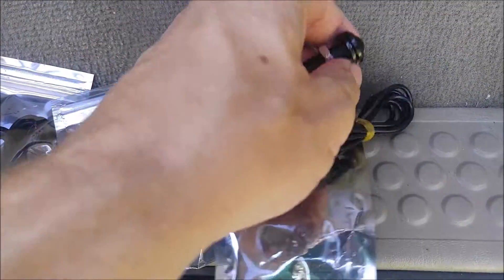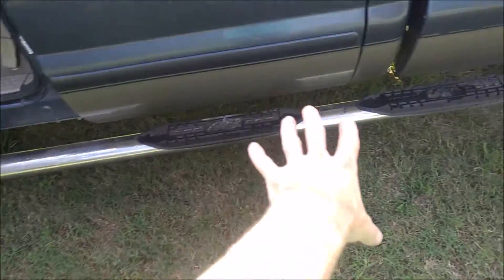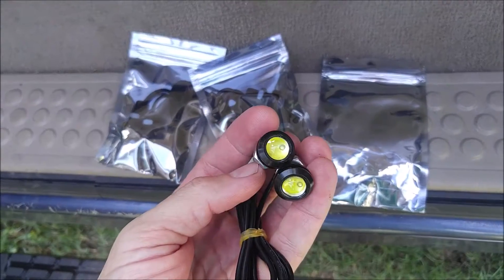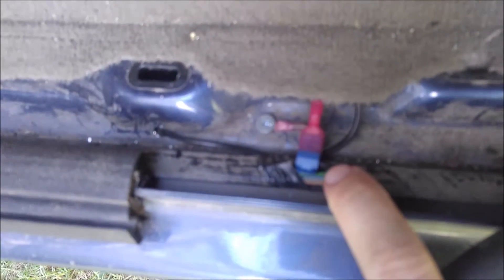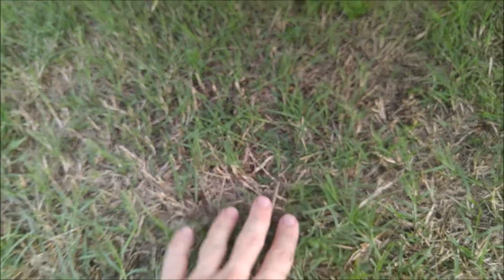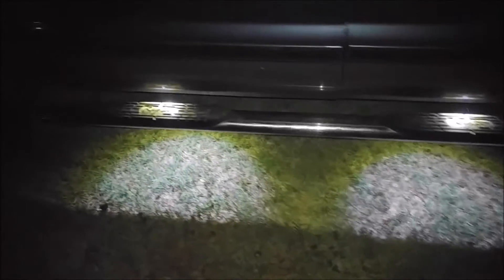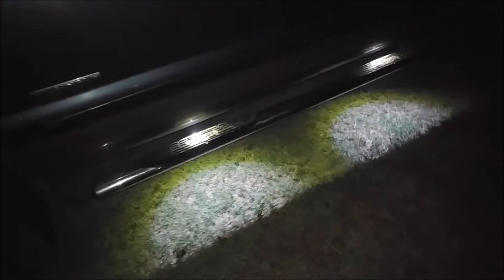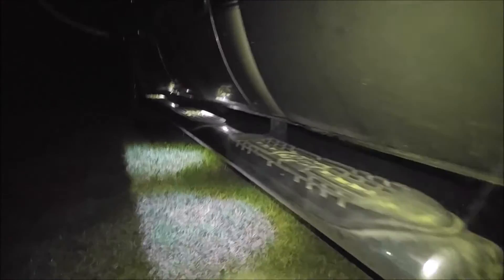(:Review:) 9Watt LED Automotive Accent or Spot Lights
These 9W LED Spotlights Worked Great on My Truck!
I Have been meaning to install some under body or step lights on my truck for a long time now. I wanted something that not only illuminated the step, but under the body a little bit as well to make sure there are no critters down there. I also didn't want to do the cliche thing of putting colored LED light strips down there. These lights turned out to be perfect for me.

I started by drilling a small hole for the wires to go through in the wire channel that runs along the door. I then drilled holes for the lights to go through and screwed them in. After tapping into the dome/courtesy light wire which ran in the same channel, voilà I have lights that come on every time the dome light is on. This includes when I press the unlock button on the keypad, which is nice for approaching the truck in the dark.

They are very bright and put out a quite focused beam. If you were using these as spot lights, you would get a pretty good illumination area.

These things are very powerful and well made. You could use them for lots of stuff.